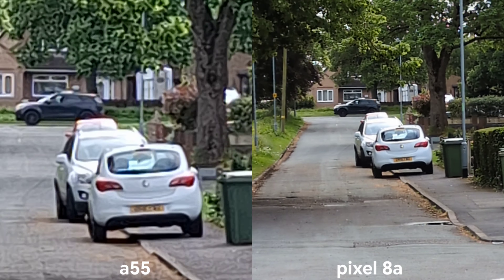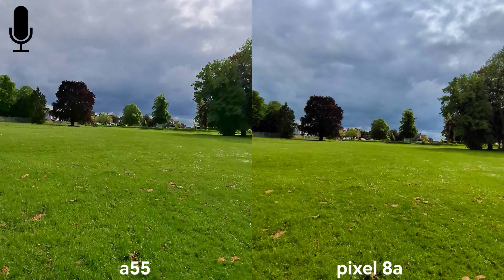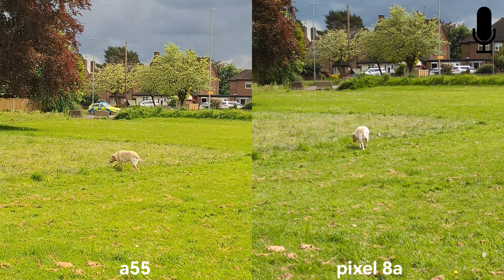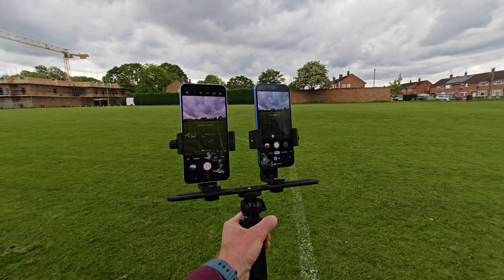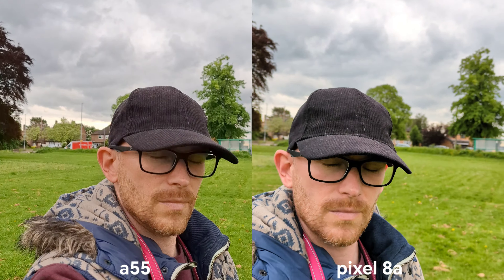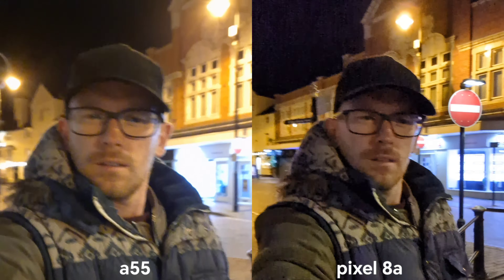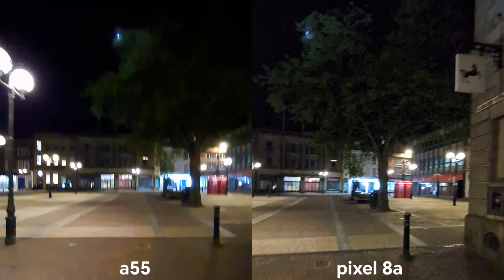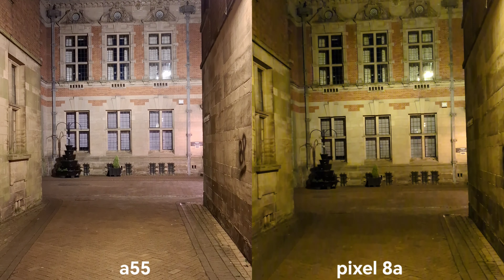Camera Battle: Samsung Galaxy A55 vs Google Pixel 8a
Get a detailed comparison of the cameras on the Samsung Galaxy A55 and Google Pixel 8a in this in-depth camera battle video. See which phone comes out on top!
Samsung Galaxy a55 is one of my favourite mid range phones in 2024. Can the latest @Google Pixel 8a win in this camera comparison?
Let find out!